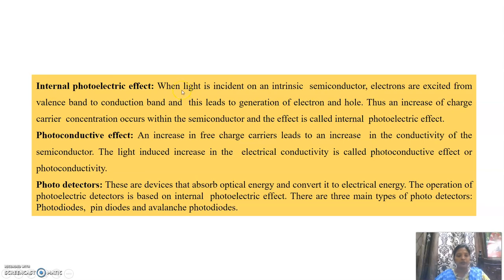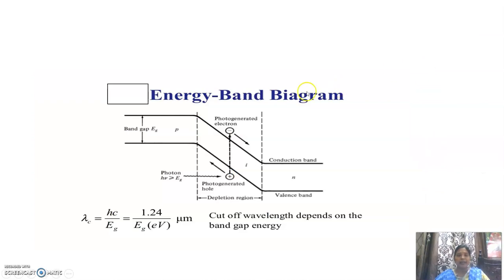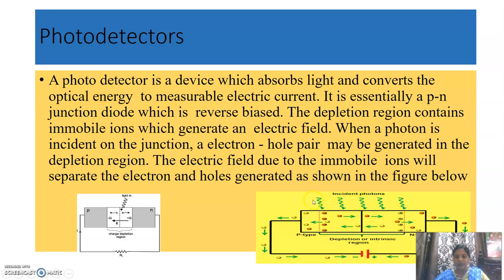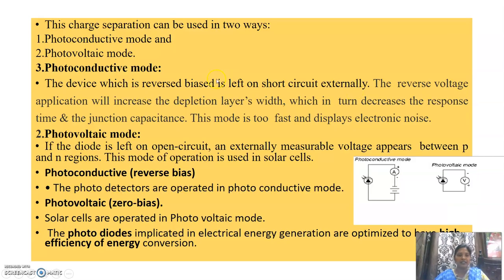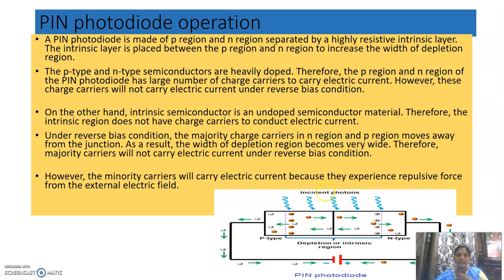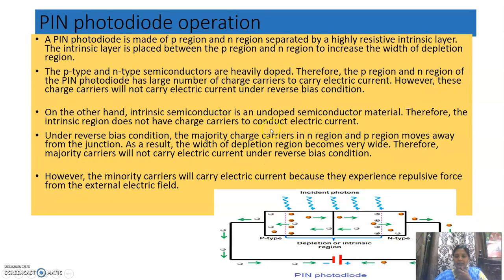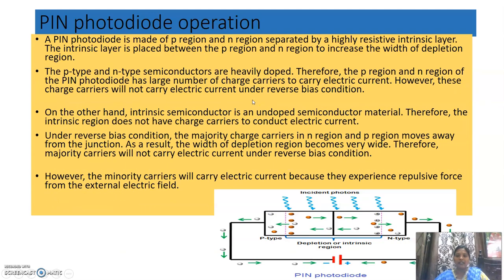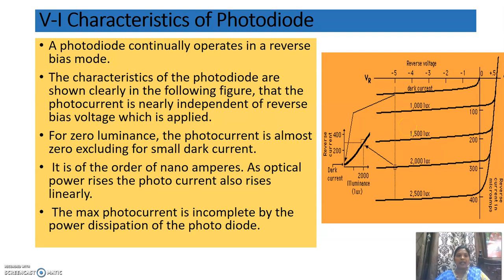Applied Physics Iyr-UNIT-III-Semiconductor photo detectors PIN Diode